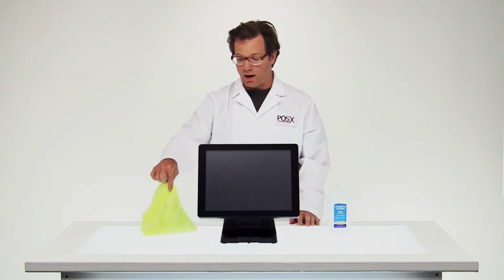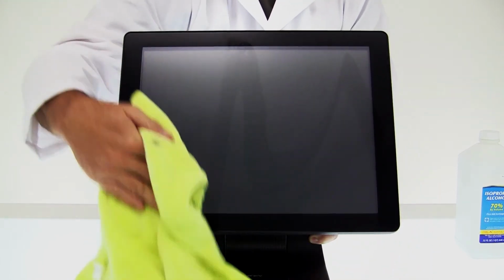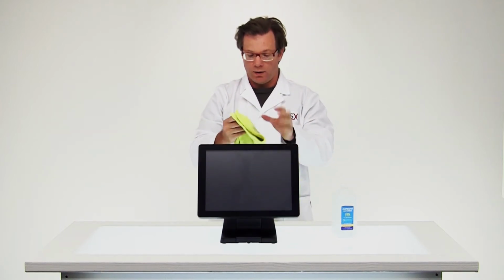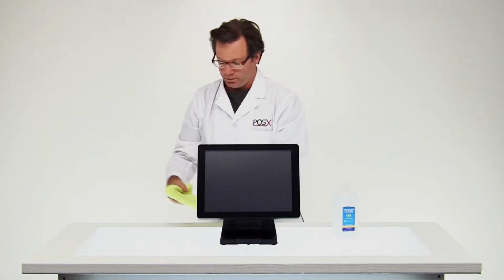EVO TP4: Cleaning Screen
How to clean the screen on an EVO TP4 TruFlat POS Terminal. This process is effective for cleaning the screen on any POS-X terminal.

WARNING! Disconnect unit from power before performing this procedure to reduce the risk of electrical shock or property damage.

Items Required:
 - Clean Microfiber Cloth
 - 70% by Solution Isopropyl Alcohol